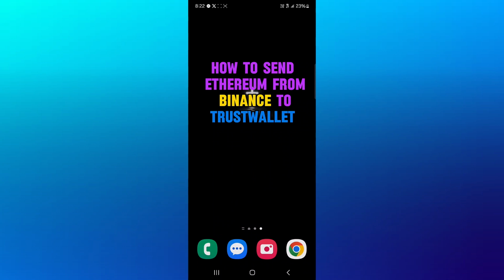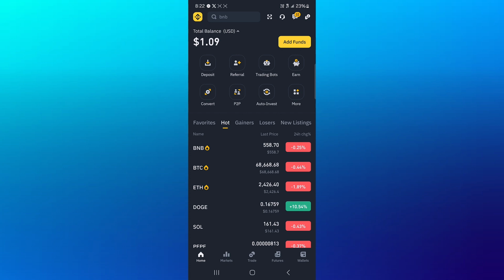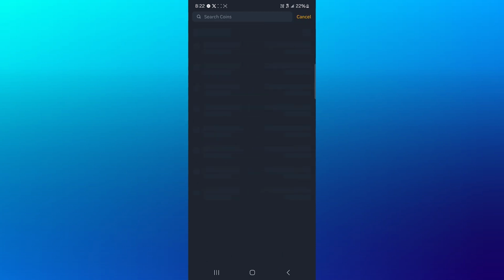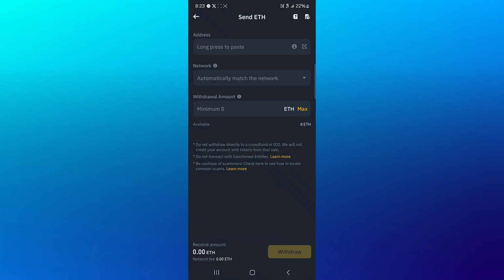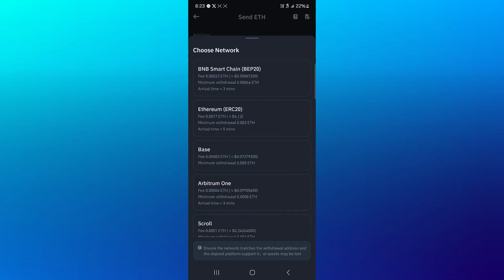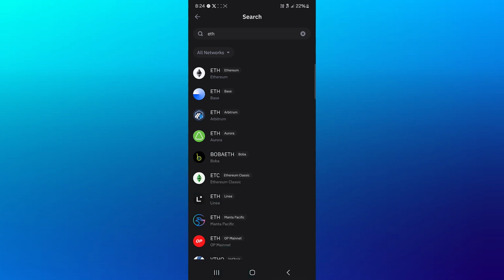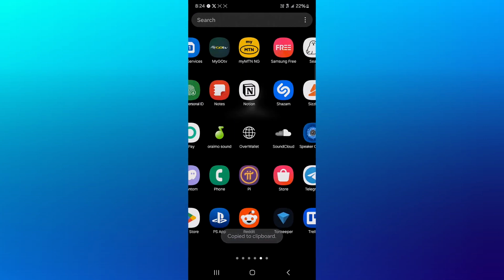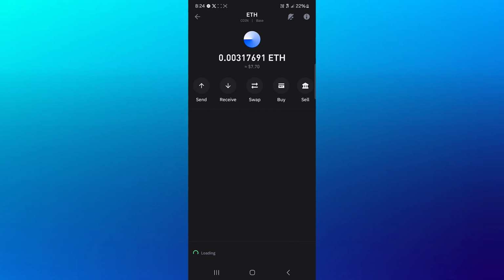How to Send Ethereum From Binance to Trust Wallet (Step by Step)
In this quick video I will show you How to Send Ethereum From Binance to Trust Wallet (Step by Step) Don't have a Binance account yet?

Learn how to seamlessly send Ethereum from Binance to Trust Wallet in this comprehensive guide. Whether you're a crypto novice or an experienced trader, this tutorial walks you through the process step-by-step. Discover the essential steps to transfer your ETH securely and efficiently, ensuring your assets reach their destination without hassle.

This video covers everything from navigating Binance's withdrawal interface to inputting the correct Trust Wallet address. We'll explain important details like network selection, transaction fees, and confirmation times. You'll also learn how to verify your transfer and troubleshoot common issues.

Transferring crypto between exchanges and wallets is a crucial skill for any cryptocurrency enthusiast. By mastering this process, you'll gain more control over your digital assets and expand your options for storage and trading. Whether you're moving ETH or other cryptocurrencies, the principles remain similar.

Don't let the complexity of crypto transfers intimidate you. With this guide, you'll be confidently moving your Ethereum from Binance to Trust Wallet in no time. Enhance your crypto knowledge and take the next step in managing your digital portfolio efficiently.